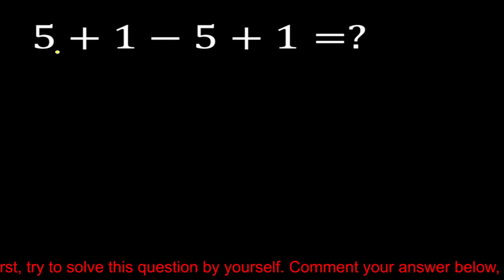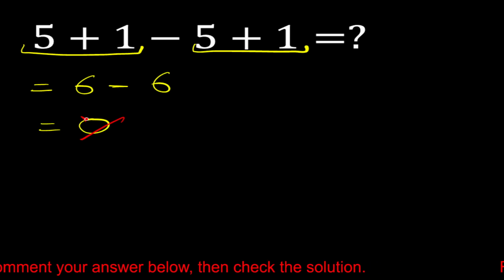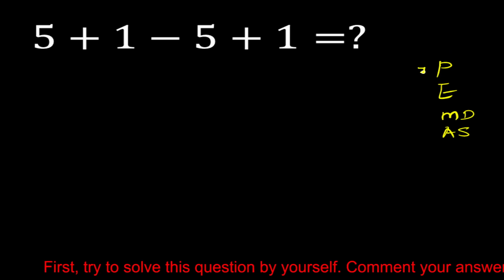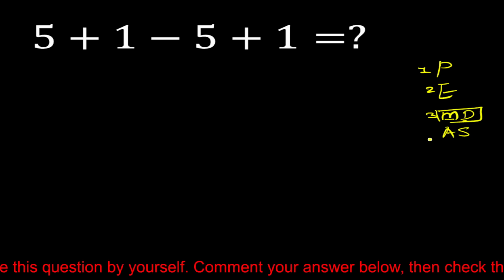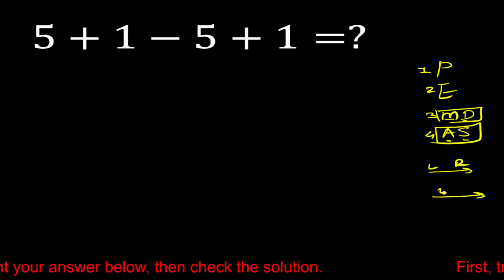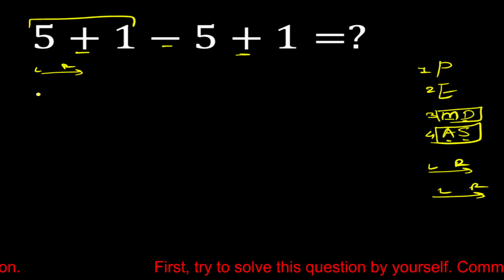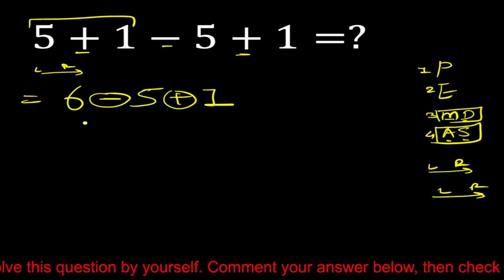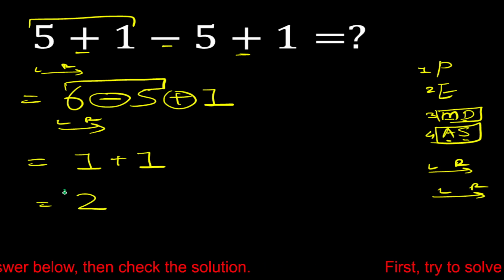This Math Puzzle Looks Easy but Almost Everyone Gets It Wrong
Many people feel confident the moment they see this problem—and that confidence is exactly what leads to mistakes. The puzzle is designed to challenge automatic thinking and reward careful analysis. It highlights how small details in math can completely change the outcome. Viewers who enjoy intellectual challenges, structured problem-solving, and testing their accuracy will find this deeply engaging. If you enjoy puzzles that separate guesswork from real understanding, this math problem will make you stop, rethink, and double-check your answer.